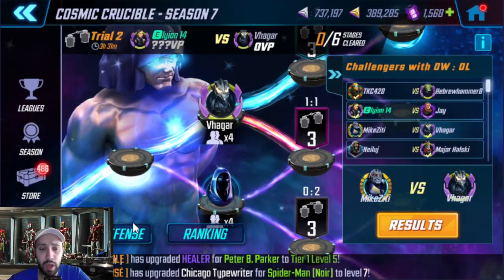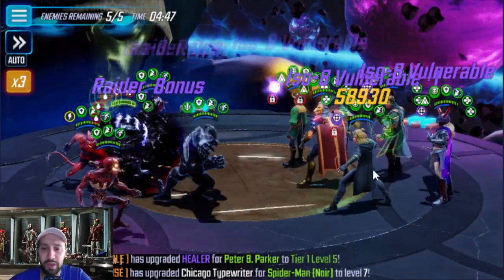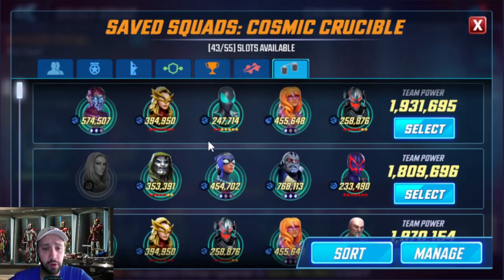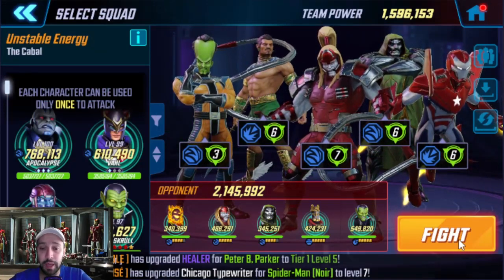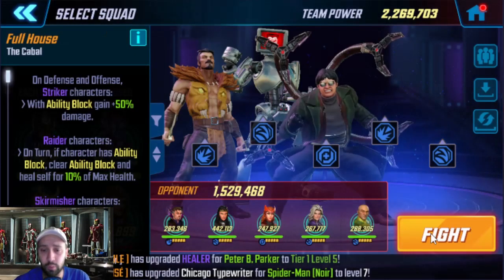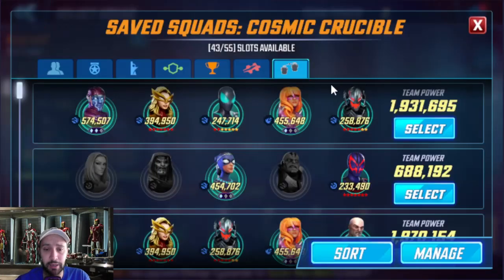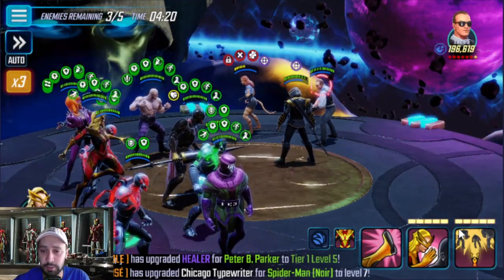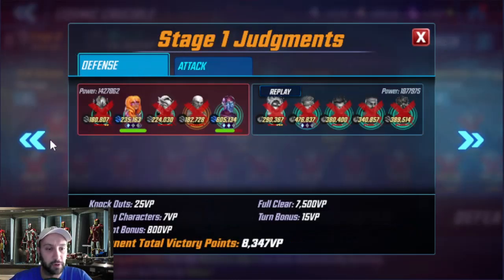Cosmic Crucible Season 7 Week 2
second match for season 7 of CC.